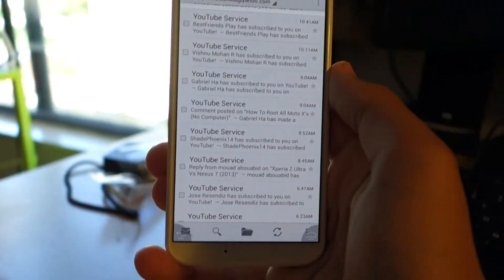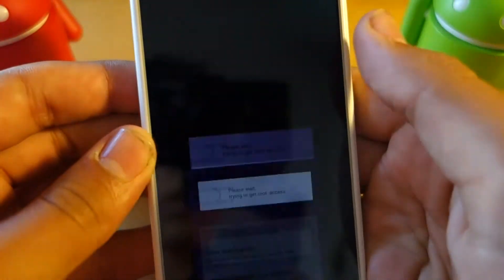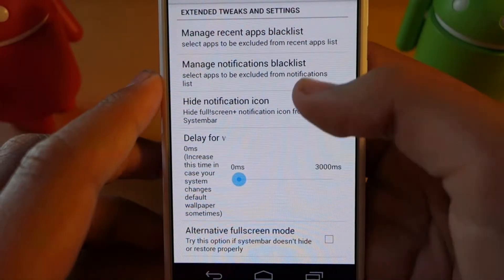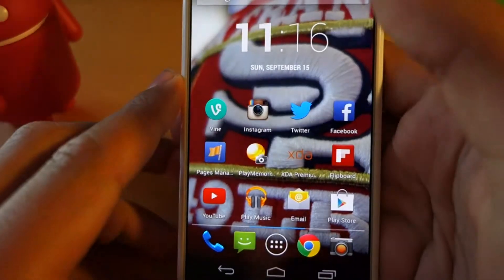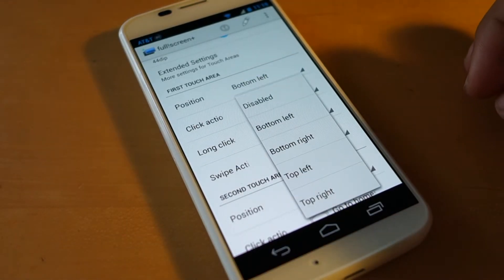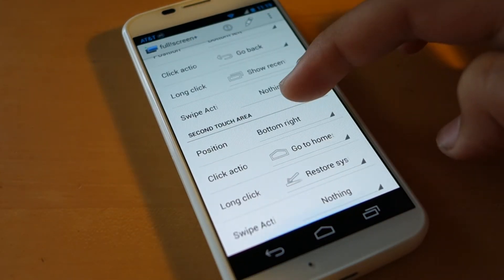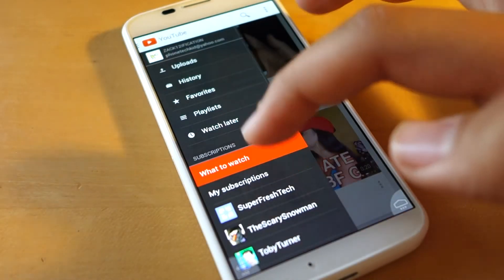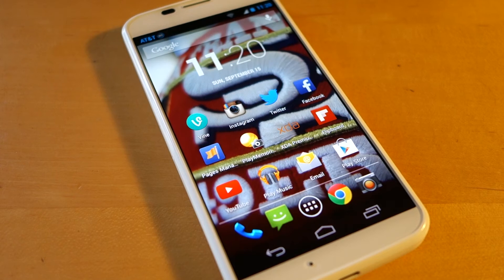Best Root App (Full!screen) for Android Device's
In this video i will talk about one of my favorite root apps i have found.
"This app is a light-weight replacement/companion for the default systembar on tablets.
It can disable the bottom systembar on most tablets running Android 3 or Android 4.
Now you can use the full screen for your own apps without wasting space for the bottom bar."